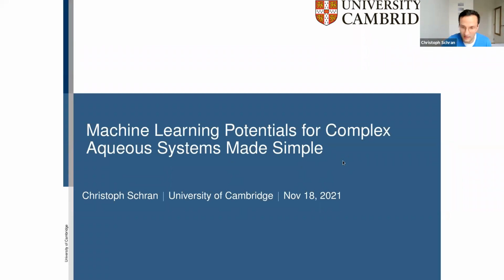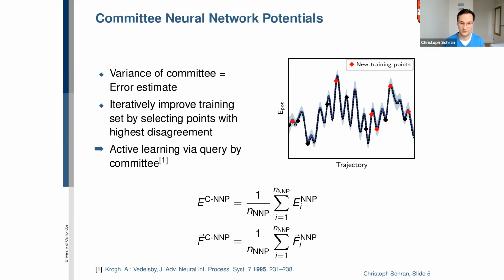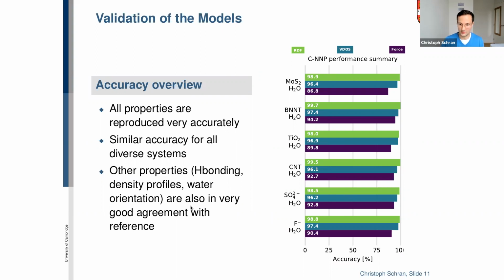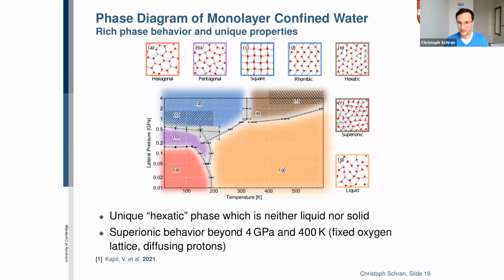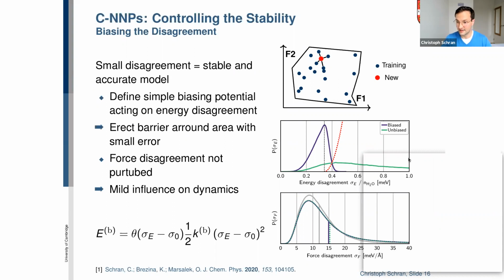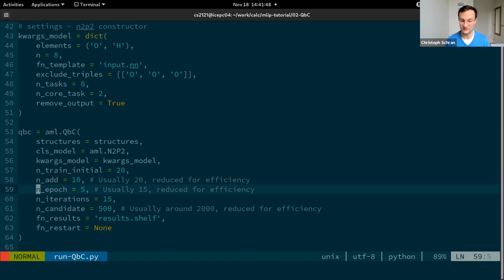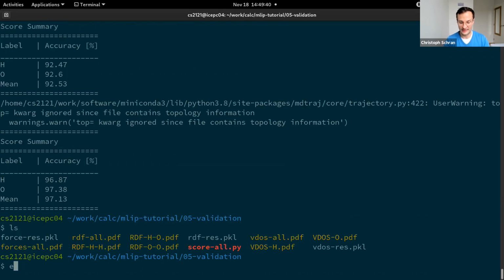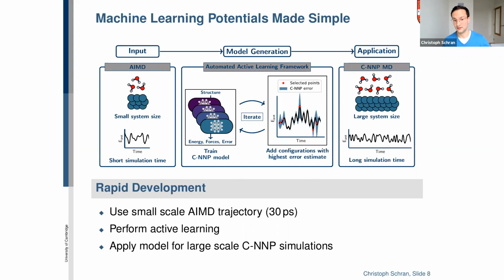Christoph Schran - Machine learning potentials for complex aqueous systems made simple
Christoph Schran's talk on Machine learning potentials for complex aqueous systems made simple as part of Psi-k's workshop on Machine-Learning Interatomic Potentials.